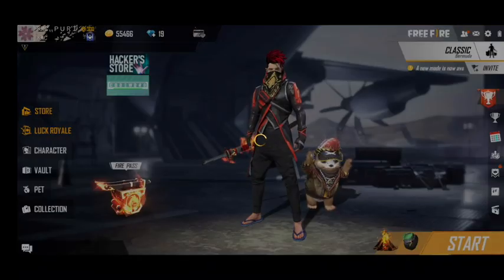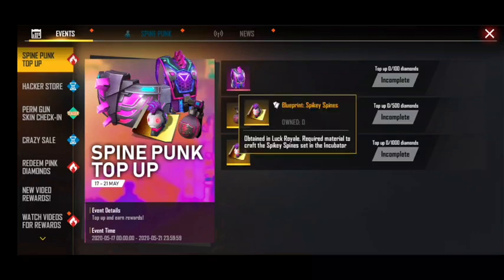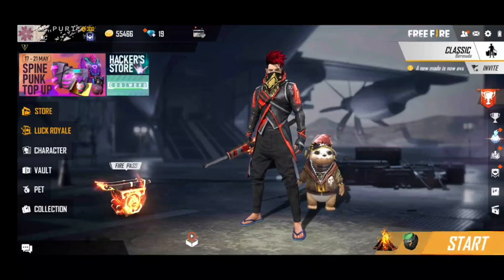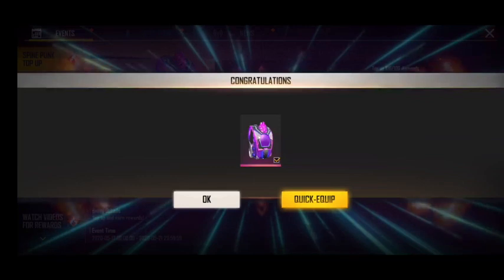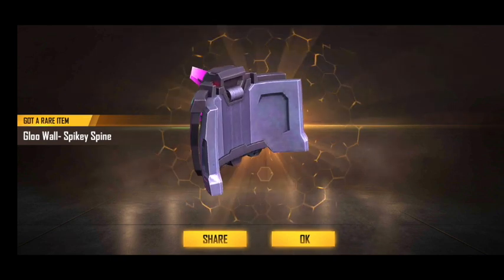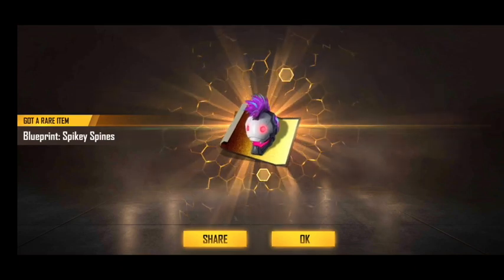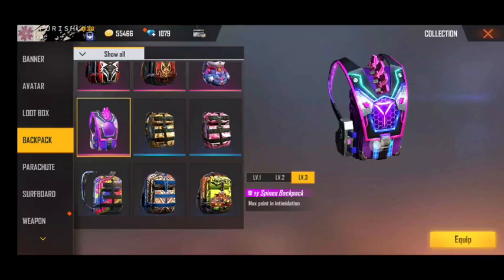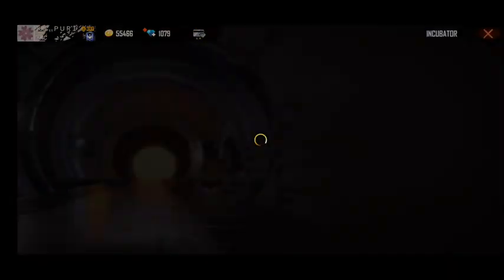ഒരു വെടി രണ്ട് പക്ഷി || New topup event and incubator bundle|| Best ever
Free fire
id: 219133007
Guild: KMC